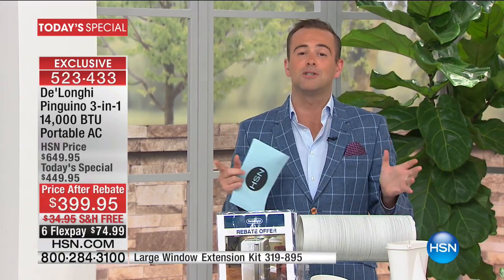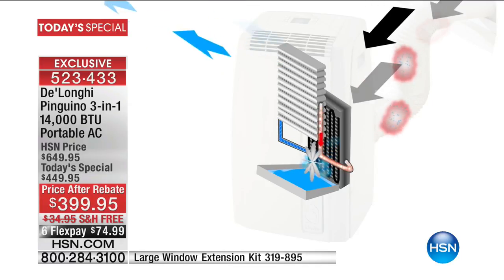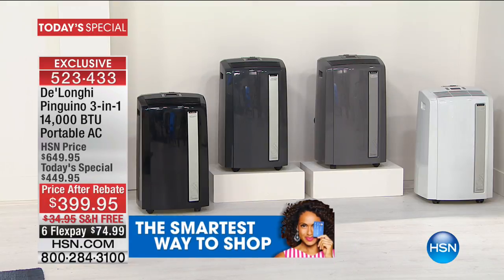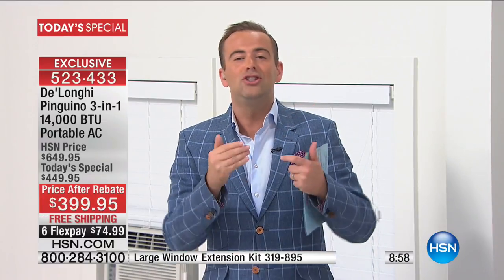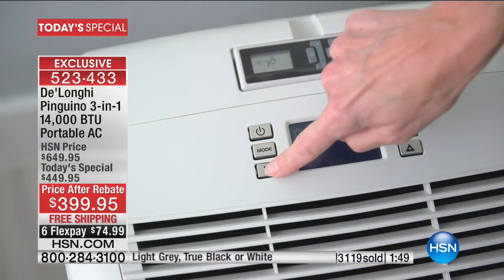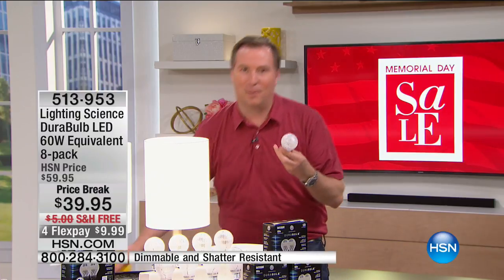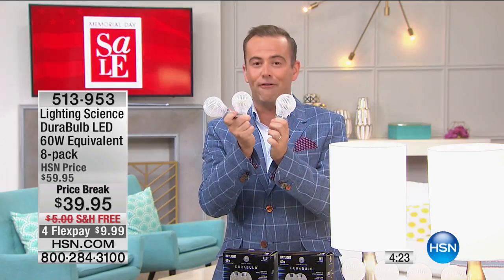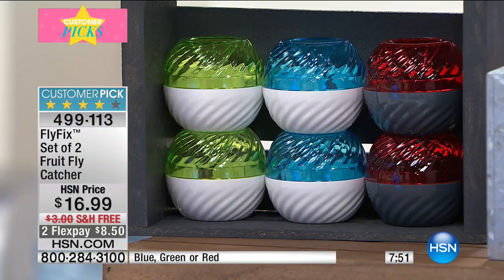HSN | Home Solutions featuring DeLonghi 05.29.2017 - 01 AM